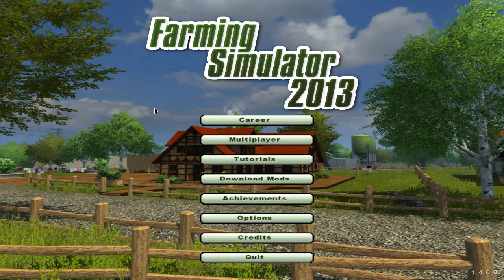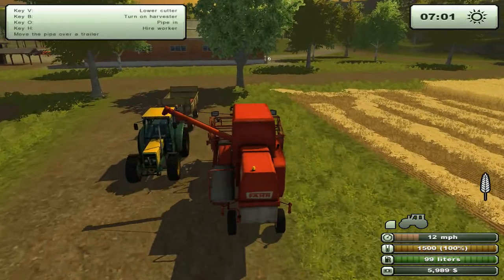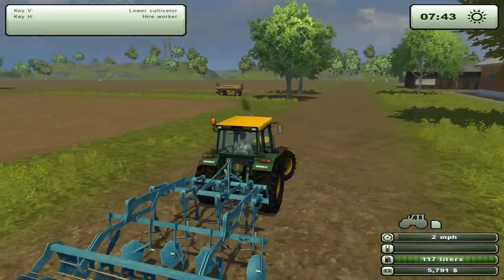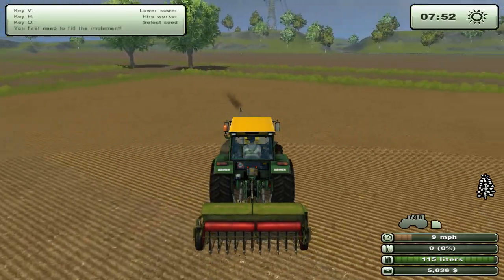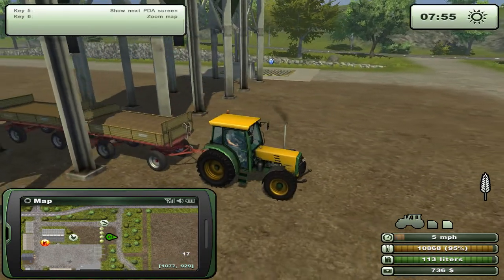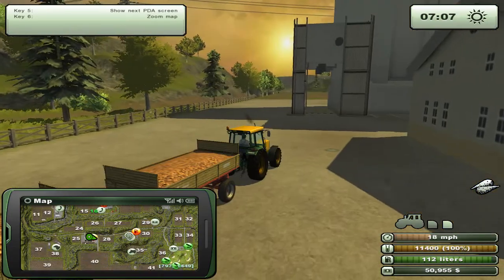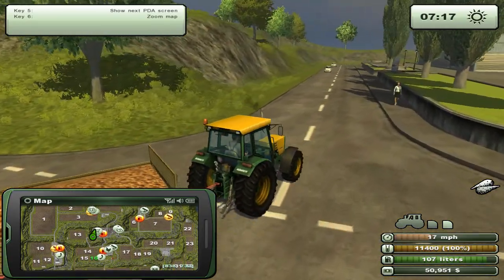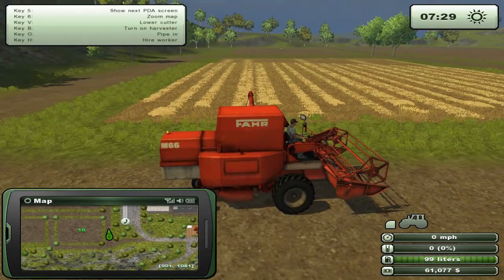WTF POTATOES!?!? (Farming Simulator 2013)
WHO WILL BUY MY DELICIOUS POTATOES AND SUGAR BEETS???